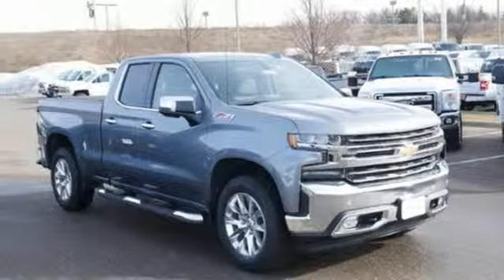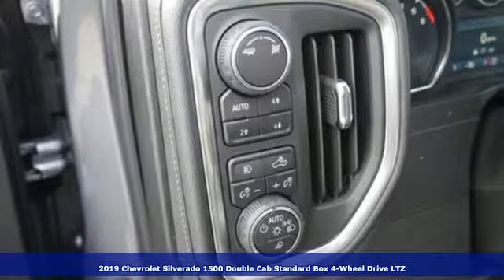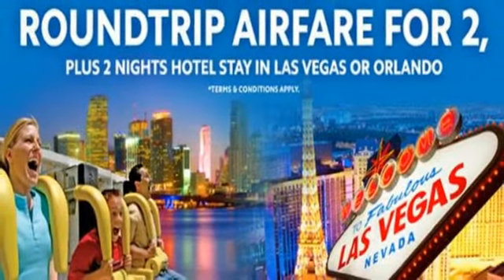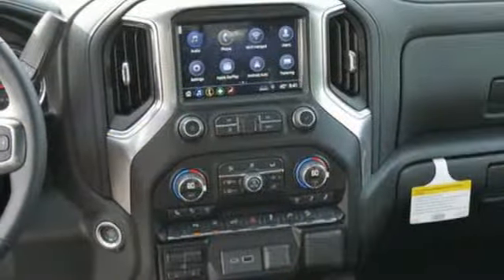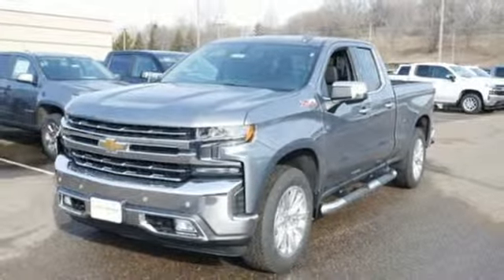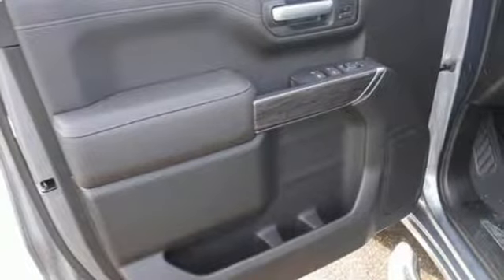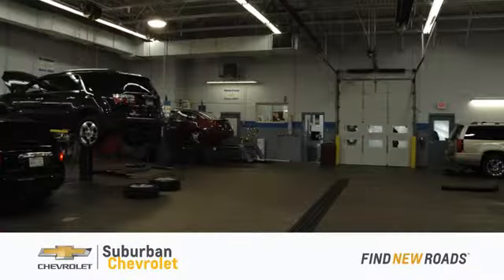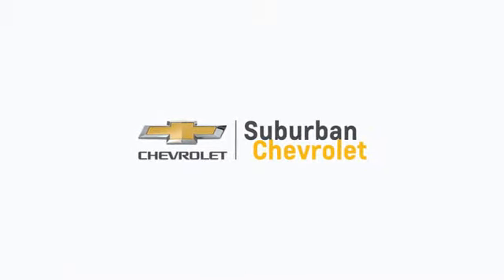New 2019 Chevrolet Silverado 1500 Eden Prairie MN St Paul Minneapolis, MN #191840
Year: 2019
Make: Chevrolet
Model: Silverado 1500
Trim: 4WD Double Cab 147 LTZ
Engine: 323 L 8 Cyl. Cyl.
Transmission: Automatic
Color: Satin Steel Metallic
Interior: Jet Black
Stock #: 191840
VIN: 1GCRYGED4KZ233317
Heated Leather Seats 4x4 Tow Hitch Rear Air Satellite Radio Back-Up Camera TRANSMISSION 8-SPEED AUTOMATIC ELEC... LTZ CONVENIENCE PACKAGE SAFETY PACKAGE. LTZ trim SATIN STEEL METALLIC exterior and JET BLACK interior. CLICK ME! KEY FEATURES INCLUDE: Leather Seats 4x4 Rear Air Back-Up Camera Satellite Radio. Privacy Glass Keyless Entry Steering Wheel Controls Electronic Stability Control Heated Mirrors. OPTION PACKAGES: LTZ CONVENIENCE PACKAGE includes (A50) bucket seats with (D07) center console (KQV) heated and ventilated front seats (A48) rear sliding power window (UG1) Universal Home Remote (MCZ) 2 USB ports with auxiliary input and (QT6) power up/down tailgate; SAFETY PACKAGE includes (UD5) Front and Rear Park Assist (UKC) Lane Change Alert with Side Blind Zone Alert and (UFG) Rear Cross Traffic Alert (Includes Perimeter Lighting. Z71 OFF-ROAD PACKAGE includes (Z71) Off-Road suspension (JHD) Hill Descent Control (NZZ) skid plates and (K47) high-capacity air filter Includes Z71 hard badge (N10) dual exhaust (XCK) 265/65R18 all-terrain blackwall tires and (NQH) 2-speed transfer case. LPO ASSIST STEPS - 4 CHROMED ROUND LPO ALL-WEATHER FLOOR LINERS 1ST AND 2ND ROWS (includes Z71 logo) TRANSMISSION 8-SPEED AUTOMATIC ELECTRONICALLY CONTROLLED with overdrive and tow/haul mode. Includes Cruise Grade Braking and Powertrain Grade Braking (STD) WHEELS 20 X 9 (50.8 CM X 22.9 CM) POLISHED FINISH ENGINE 5.3L ECOTEC3 V8 (355 hp [265 kW] @ 5600 rpm 383 lb-ft of torque [518 Nm] @ 4100 rpm); featuring all-new Dynamic Fuel Management that enables the engine to operate in 17 different patterns between 2 and 8 cylinders depending on demand to optimize power delivery and efficiency (STD) AUDIO SYSTEM CHEVROLET INFOTAINMENT 3 PLUS SYSTEM 8 diagonal HD color touchscreen AM/FM stereo Horsepower calculations based on trim engine configuration. Please confirm the accuracy of the included equipment by calling us prior to purchase.

Address:
494 & Highway 5